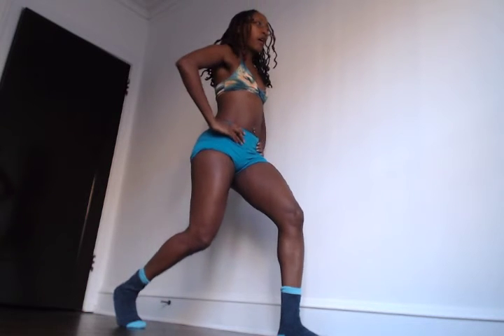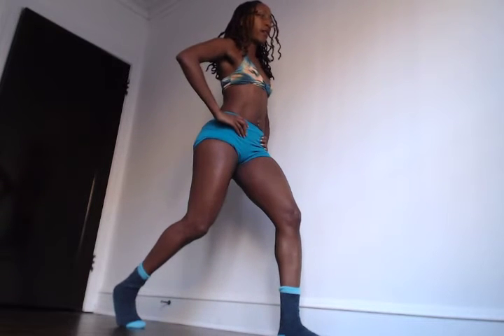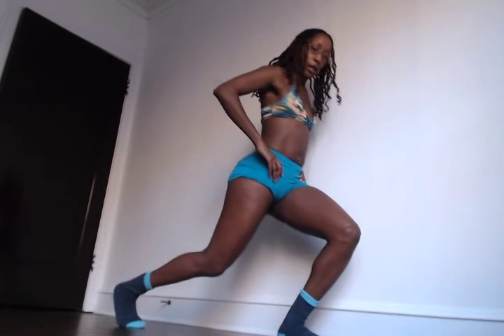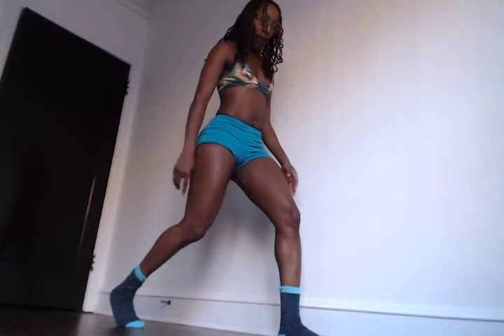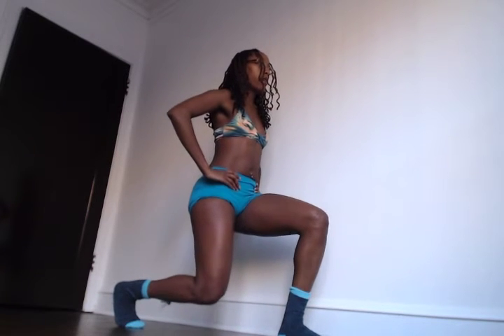Tips On The Perfect Lunge w/ Makeda Voletta, CSCS aka The Body Scientist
And Facebook: Makeda Voletta - The Body Scientist